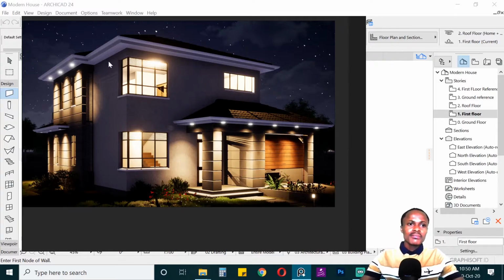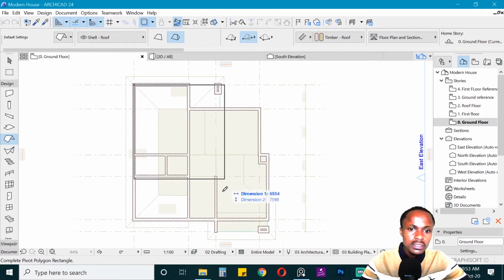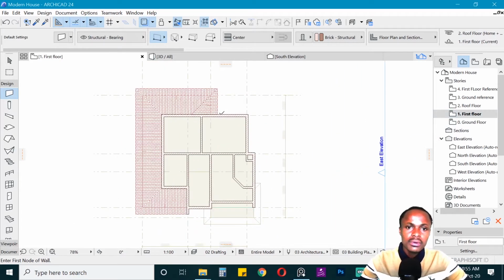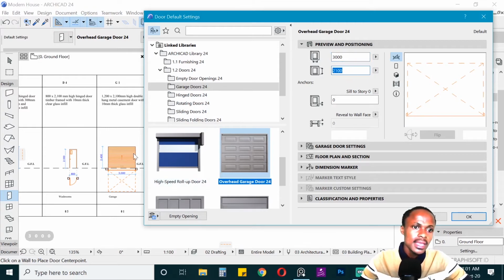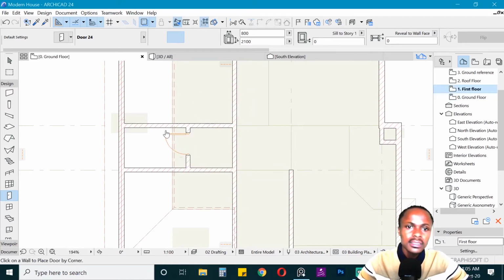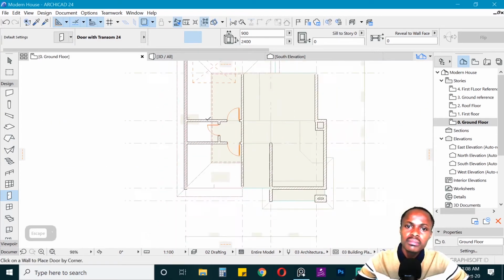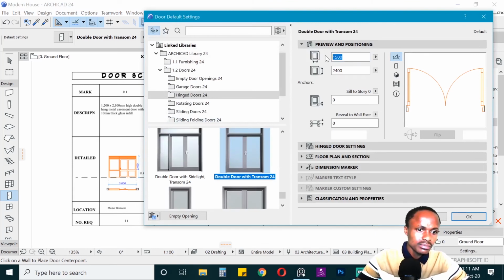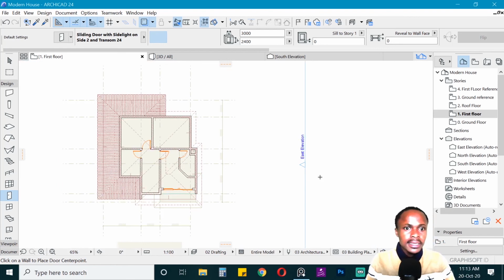Model a modern House with Archicad (Part 02)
This is a complete beginner step by step guide to design a modern house as shown in the reference

Time stamp
00:00 Intro
00:46 The hipped roof
07:03 The door settings